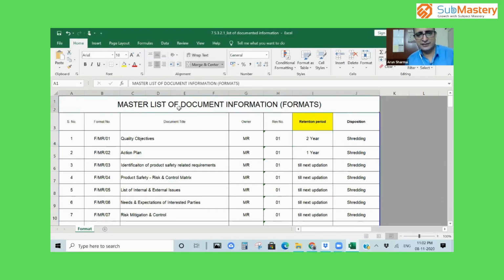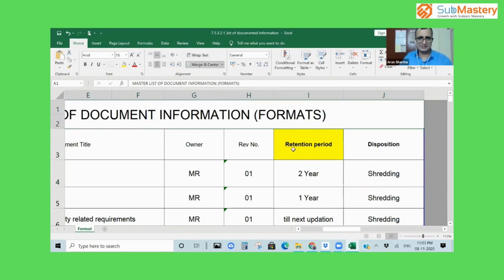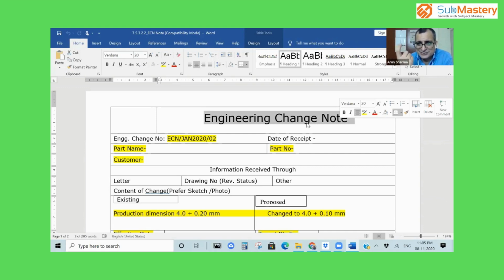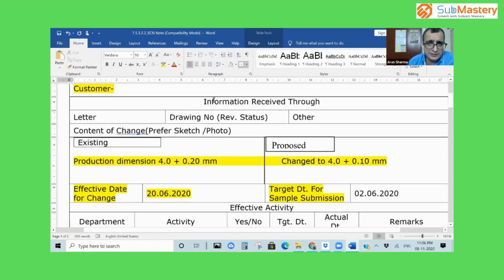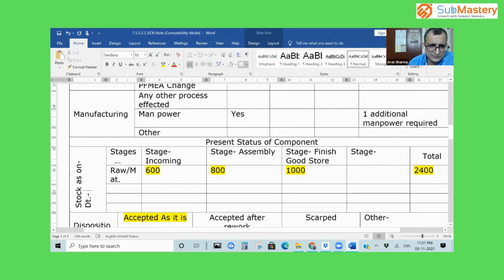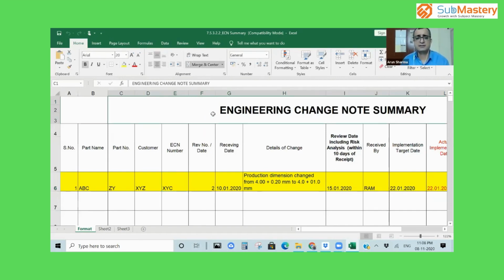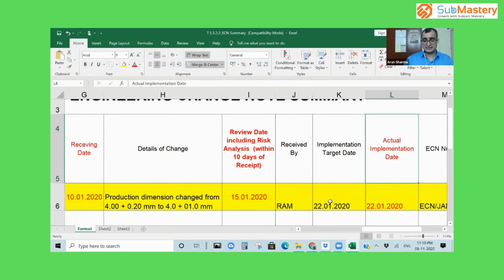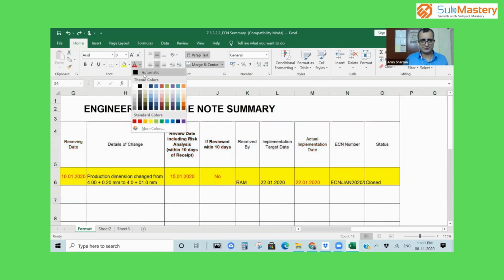Clause 7 Master List of Doc. ECN Note Summary ( Quality ULTIMATE Membership , SubMastery )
Master list of Documents, ECN

This video explains the formats of the master list of documents.

Video also discusses ECN. Engineering Change Notice (ECN) is a very important document which has all the data related to changes/modifications/improvements made in a product/product design. All these ECNs should be summarized in a ECN Summary format.